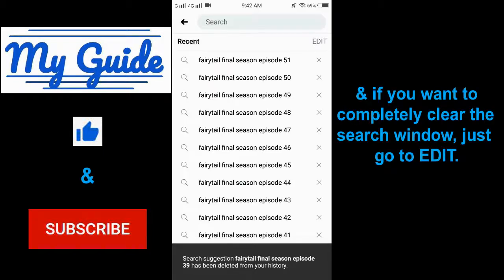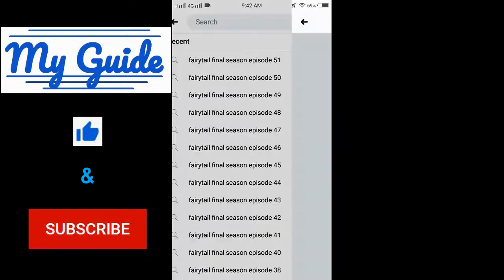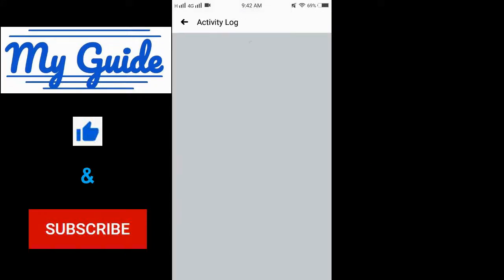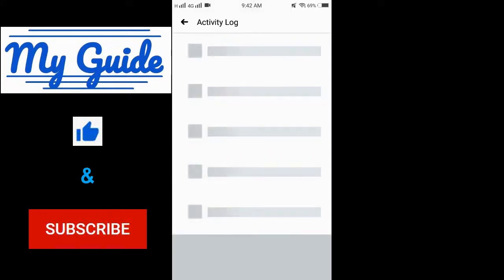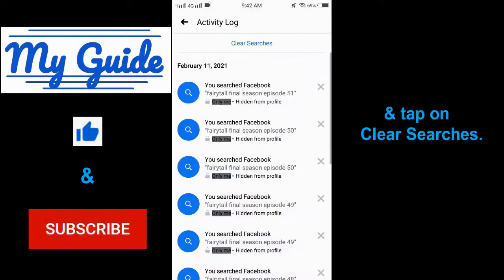How to delete search history on Facebook?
Hi everyone!

 you a simple guide on how to delete search history on Facebook.